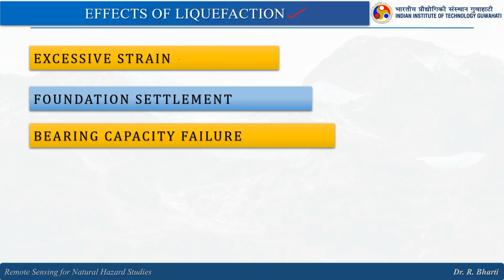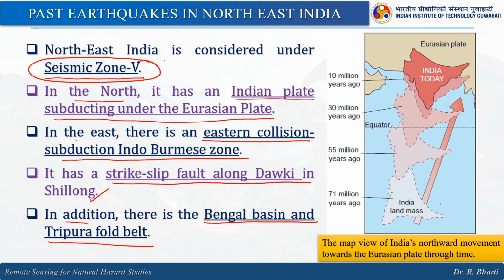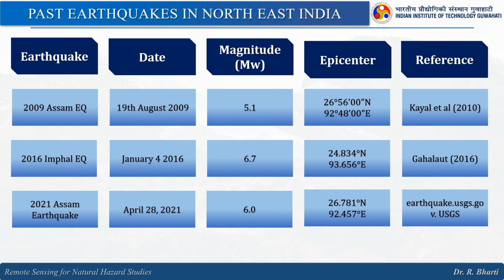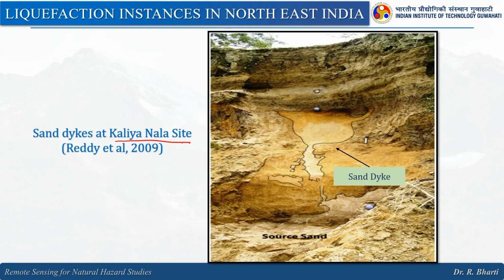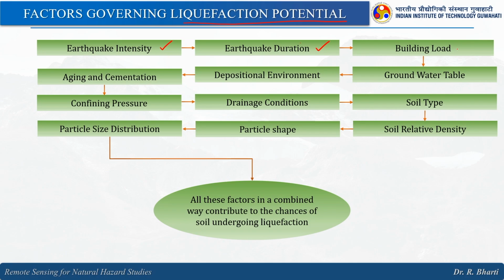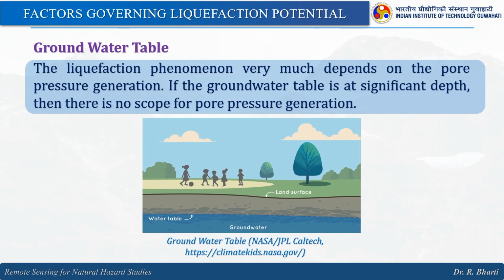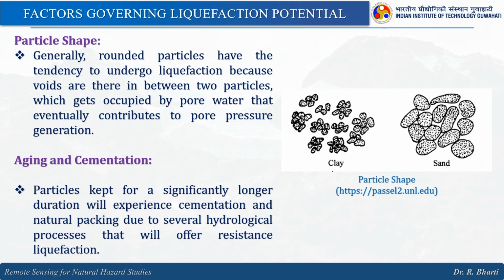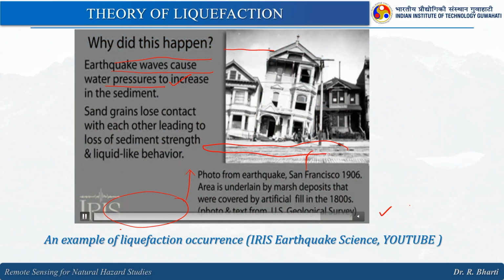Lec 31b:Introduction to Liquefaction-Part B